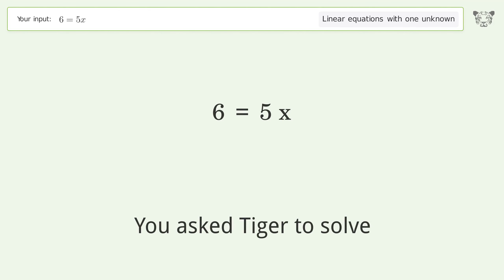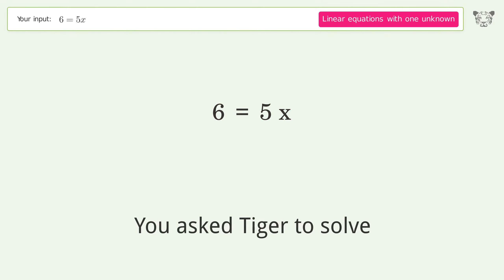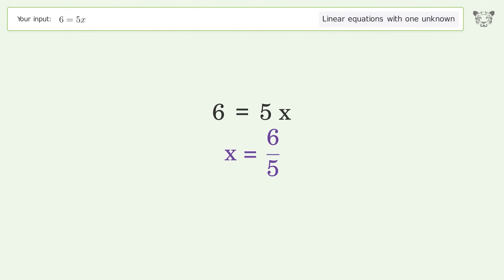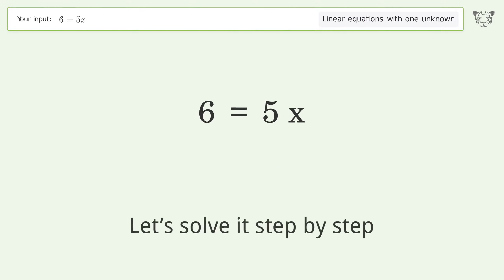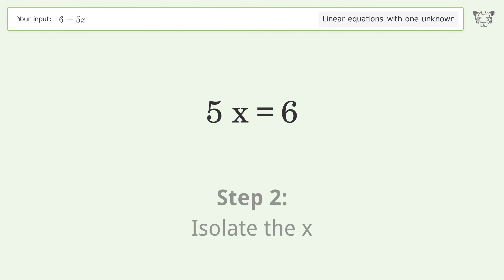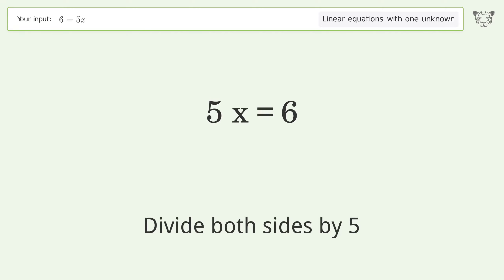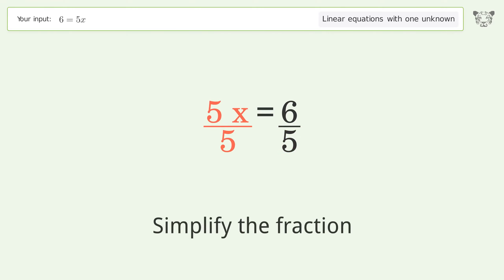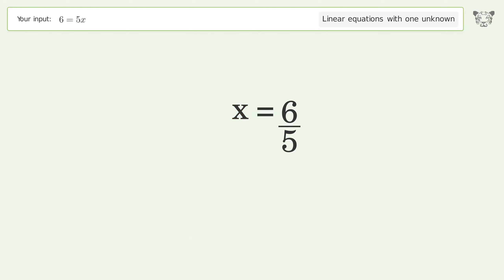Linear equation with one unknown: Solve 6=5x step-by-step solution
Solving 6=5x using the linear equation with one unknown solver

for a step-by-step and more tips and tricks for dealing with linear equations with one unknown.